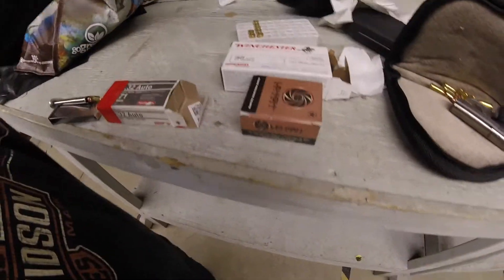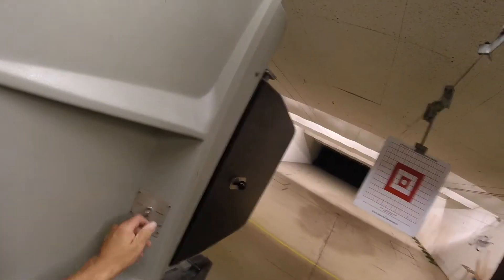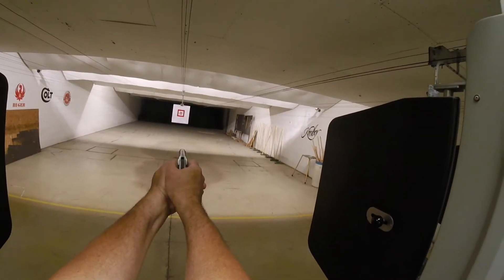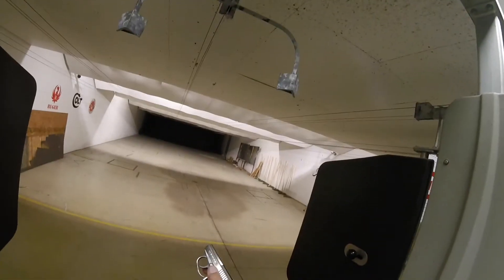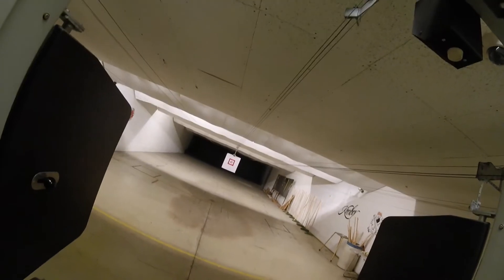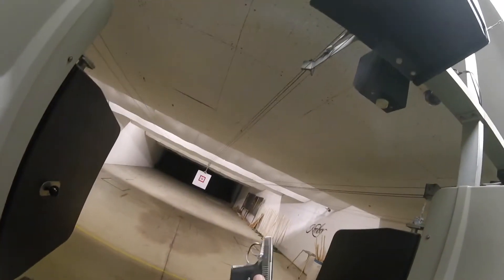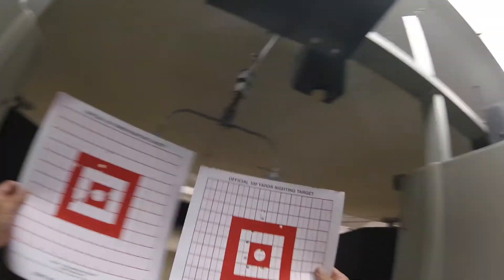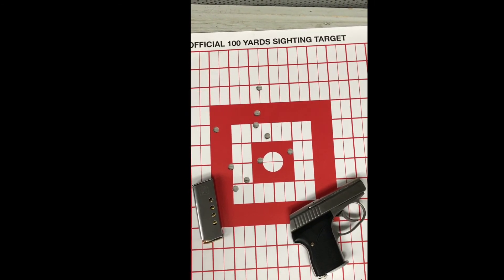Seecamp ammo test 3 types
Trying to find an ammo brand and type that enhances the little Seecamp .32 ACP; Street Cop, Straight Talk